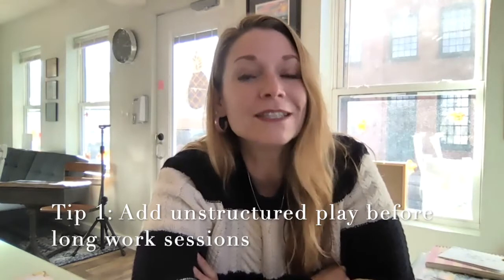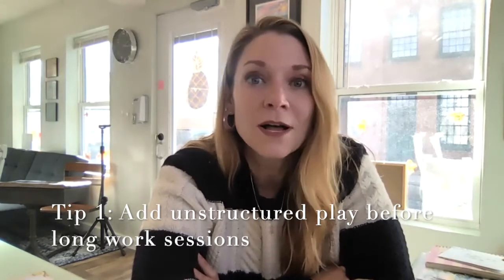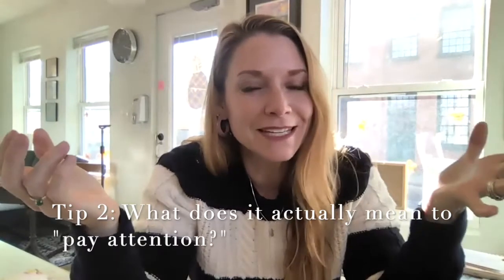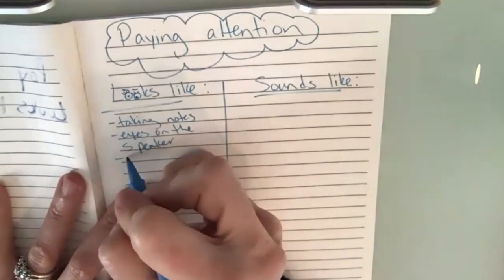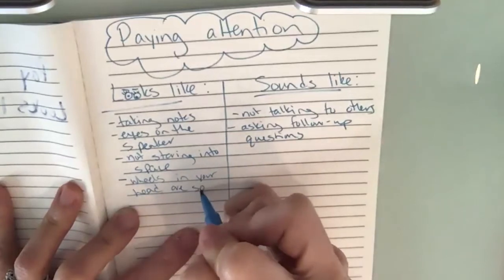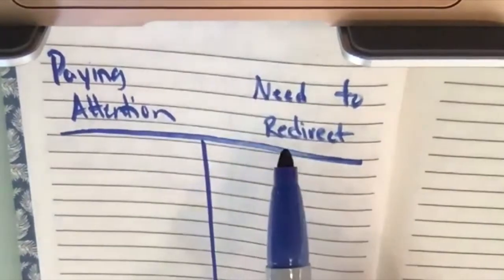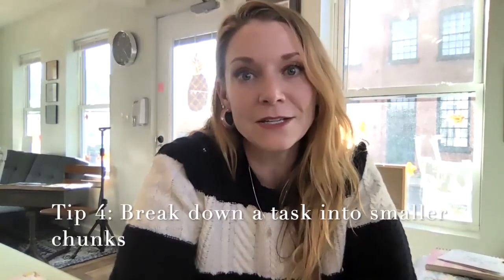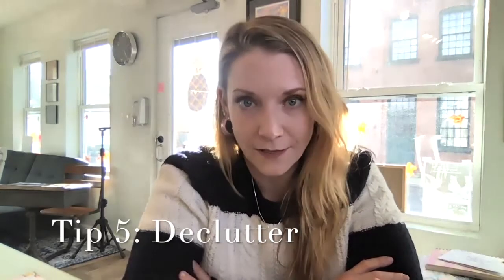6 tips to help kids pay attention